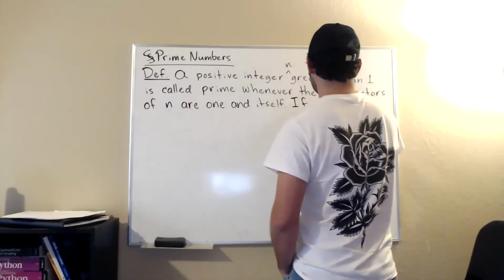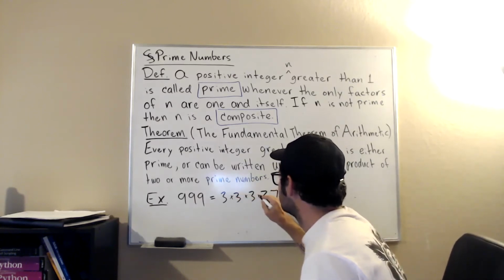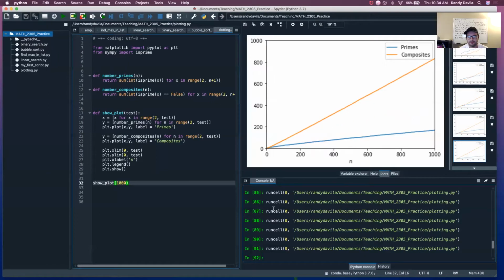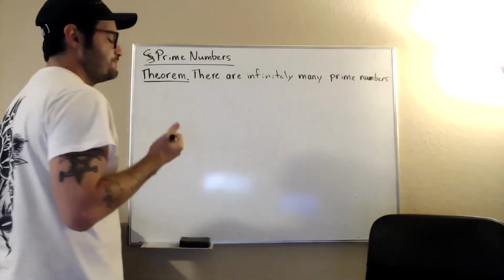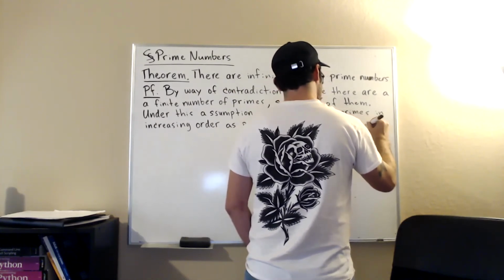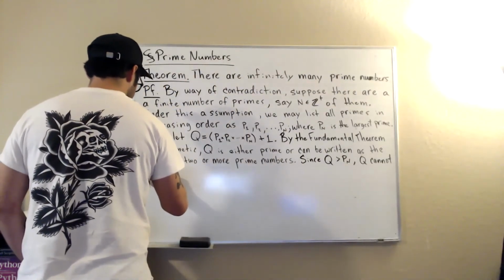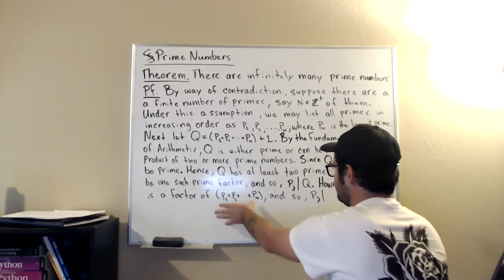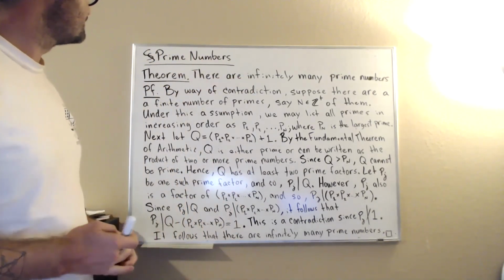There are infinitely many prime numbers!